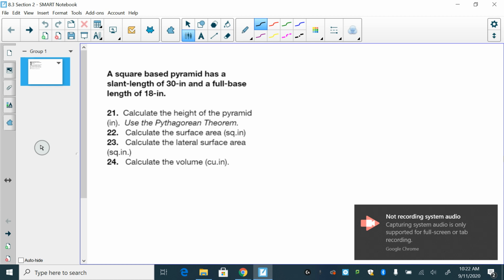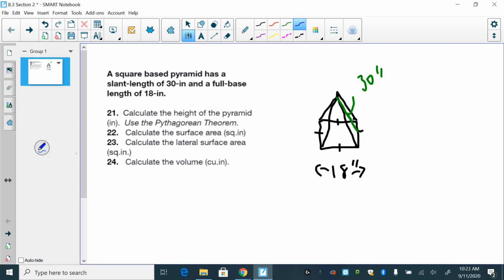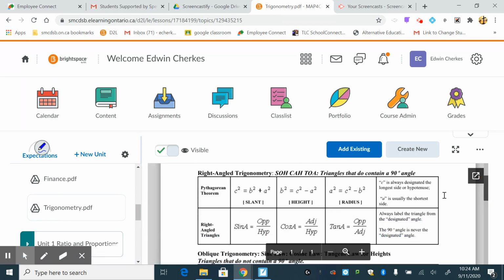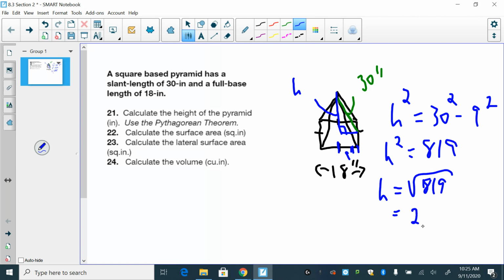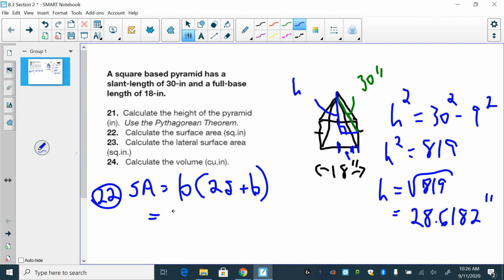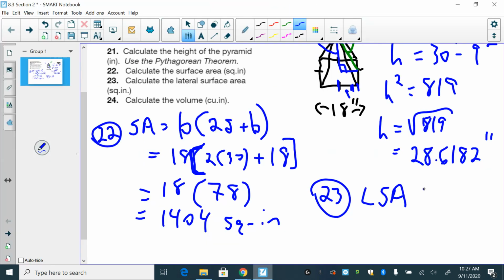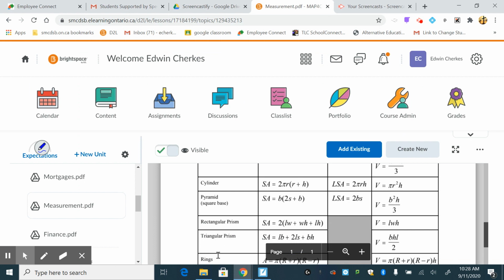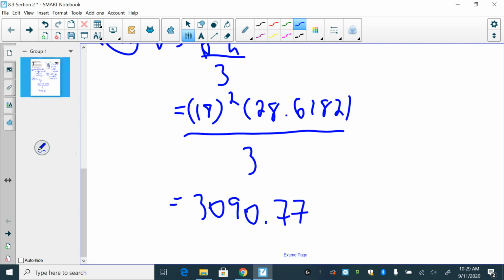8.3 Section 2: Height/Surface Area/Volume of Pyramid